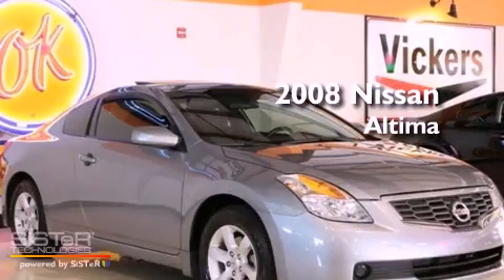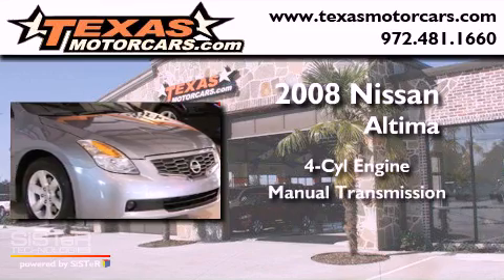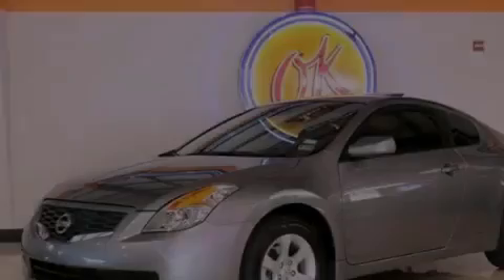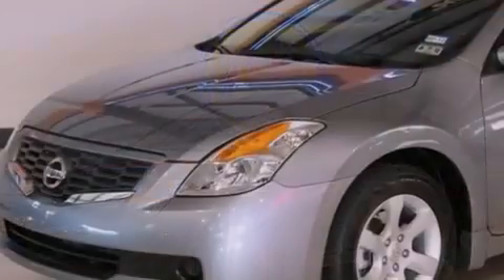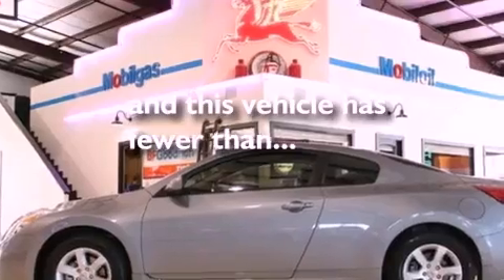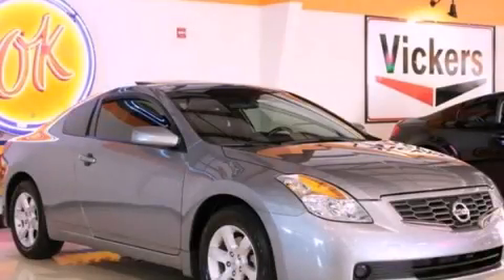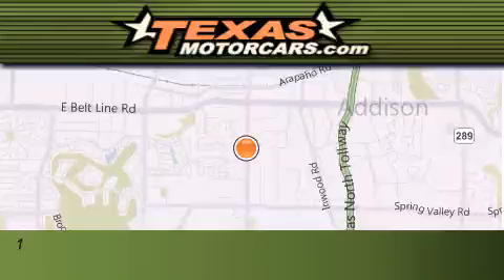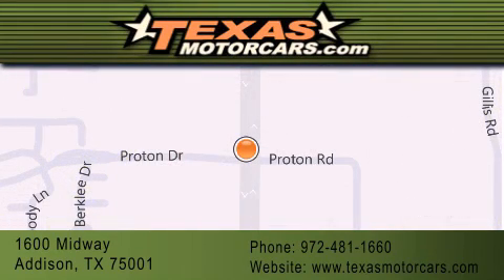Used 2008 Nissan Altima Dallas TX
Year : 2008

 Make : Nissan

 Model : Altima

 Trans . : Manual

 Exterior : Silver

 Miles : 21,517

 Interior : Gray

 Stock : 140400

 1600 Midway

 Preowned 2008 Nissan Altima Addison TX